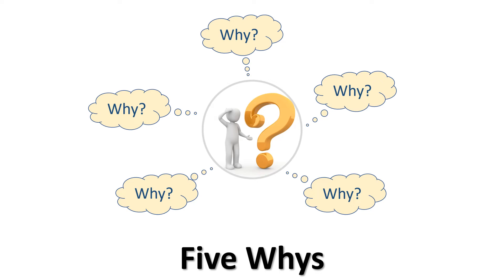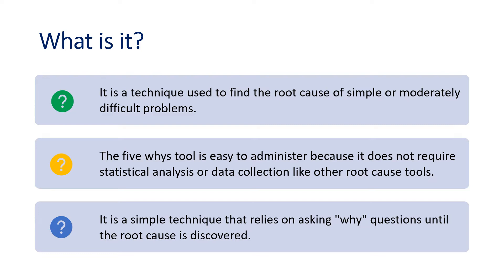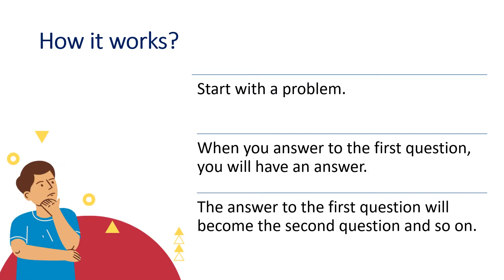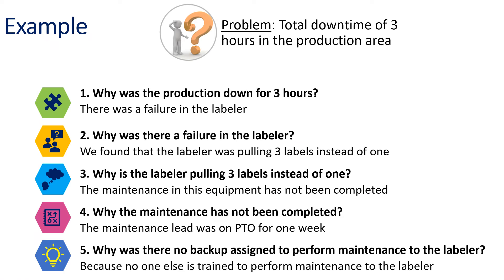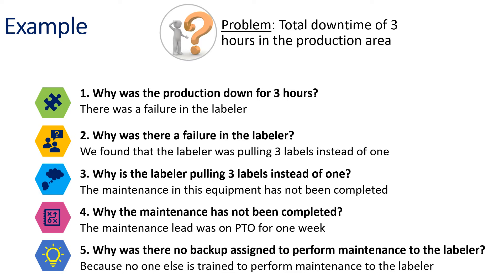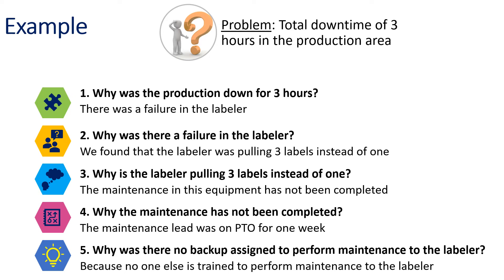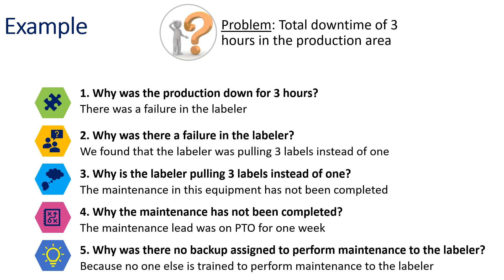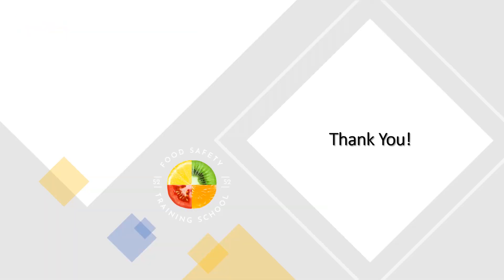The five whys explained | Five Whys Tool │ Food Safety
The five whys is a technique used to find the root cause of simple or moderately difficult problems.